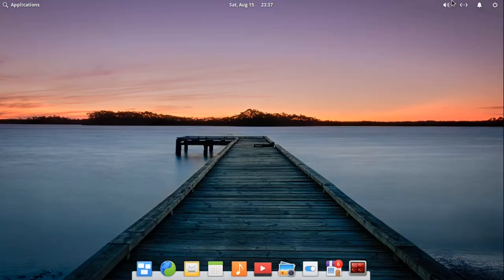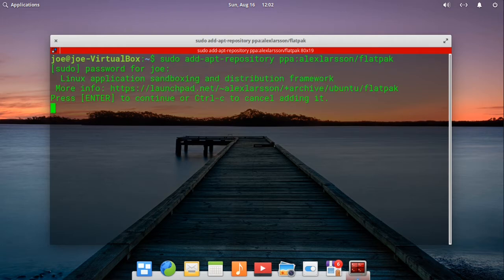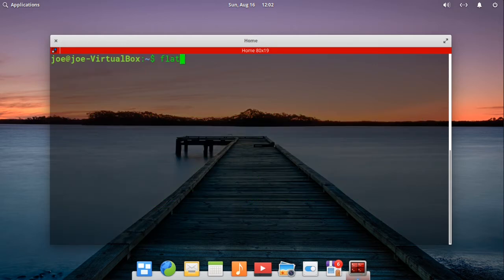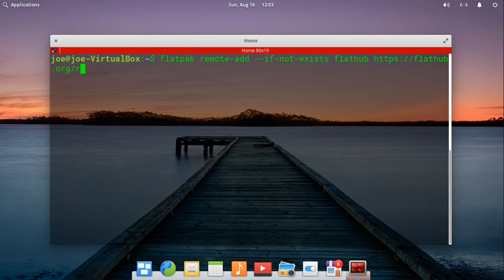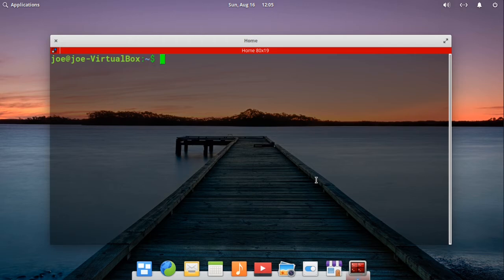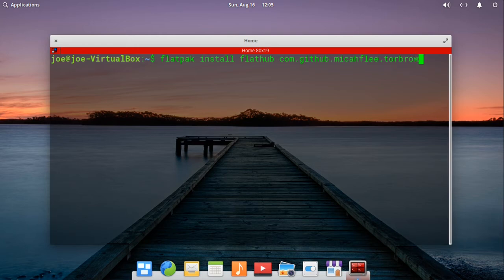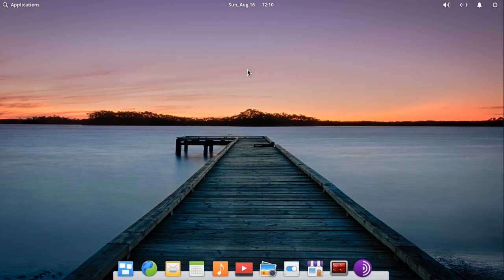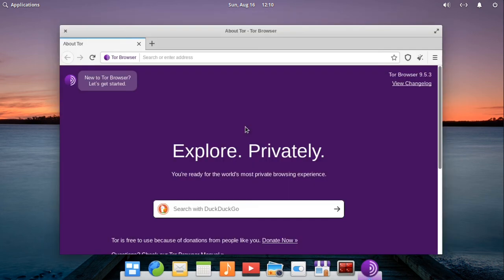Install Tor Web Browser In Elementary OS 5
How to install the Tor Web Browser in Elementary OS 5.1.6 Hera.